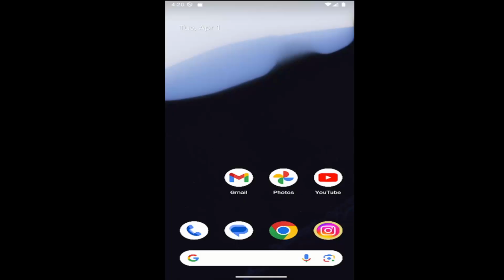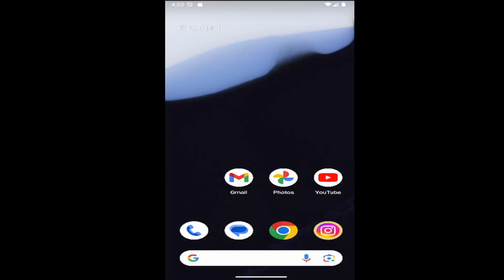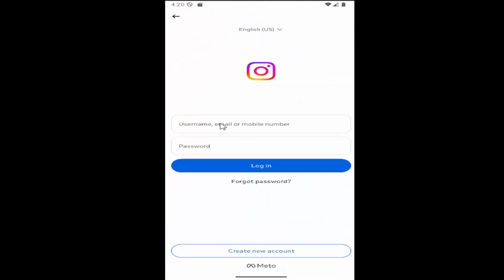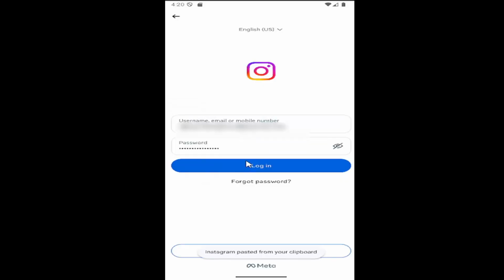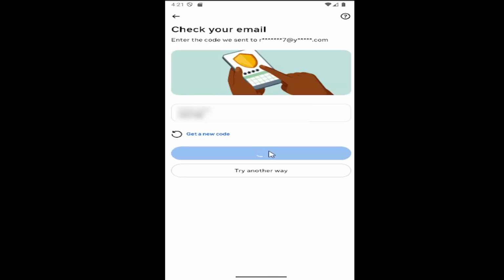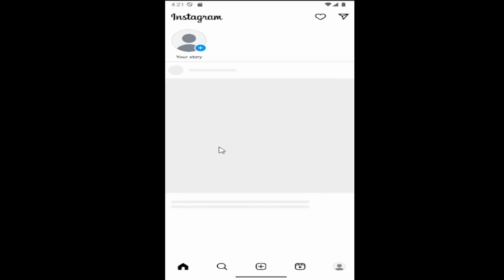How to Login Instagram Account in Another Phone [Guide]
This guide explains how to log into your Instagram account on another phone, allowing you to access your profile from a different device. It covers the steps to enter your username and password, and offers tips on using two-factor authentication if enabled. This guide is ideal for users who need to switch devices without losing access to their Instagram account.

Issues addressed in this tutorial:
how to log into Instagram on a different phone
how do i log into my other Instagram account
how to check Instagram account login in another phone
Instagram login in another phone